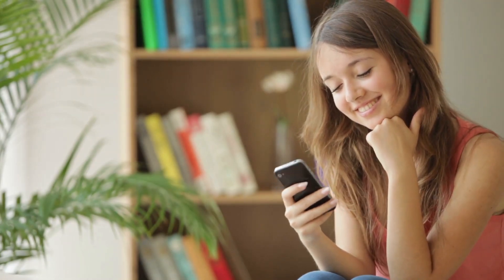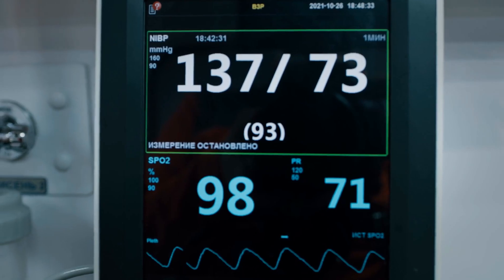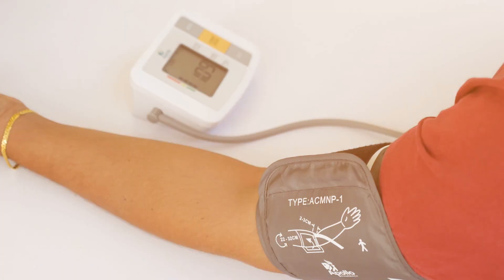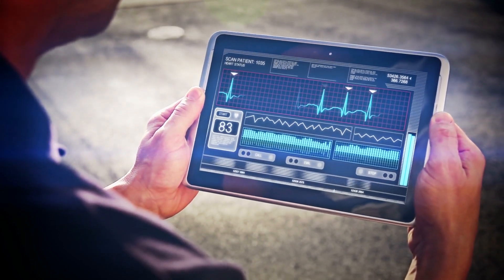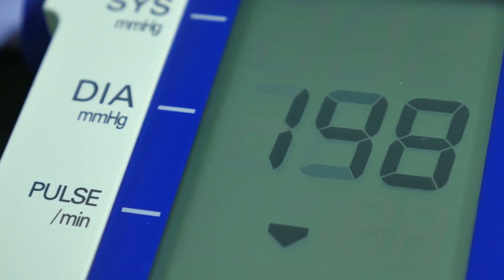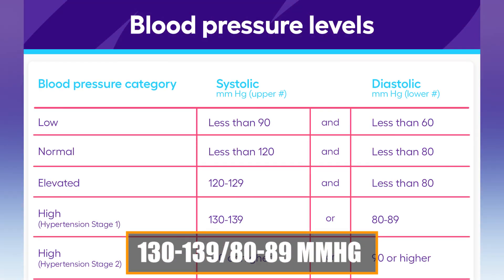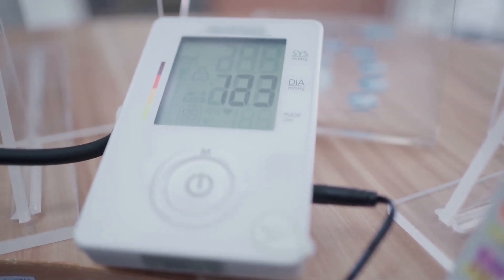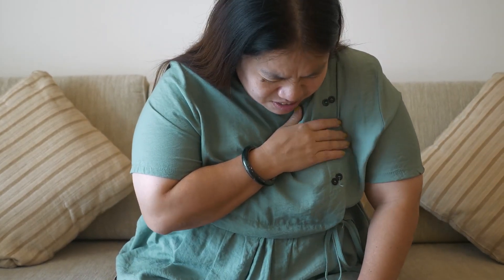Blood Pressure Got You Stressed? Chill, We Got This!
Links to BLOOD PRESSURE MONITORS

Monitor your heart health effectively from the comfort of your home with a reliable blood pressure monitor. High blood pressure, often referred to as the "silent killer," typically shows no symptoms but significantly increases the risk of heart disease and stroke if left unchecked. Our comprehensive guide dives into the vital importance of blood pressure monitors and how they empower you to maintain cardiovascular health.

Blood pressure monitors offer convenience and accuracy in tracking your heart health daily. By investing in a clinically validated monitor, you can ensure your readings are precise, helping you manage your health proactively. This video explores the features of modern blood pressure monitors, including Bluetooth connectivity and AI capabilities, which enhance the monitoring experience by providing detailed analysis and personalized health insights.

We also provide essential guidelines on interpreting your systolic and diastolic numbers, understanding what readings like 120/80 mmHg signify for your health, and recognizing when it's crucial to consult a healthcare professional.

Regularly using a home blood pressure monitor increases your health awareness and equips you with the tools to prevent potential health issues before they become severe. Watch this video to learn how to choose the right blood pressure monitor, use it effectively, and interpret the results to take control of your heart health.